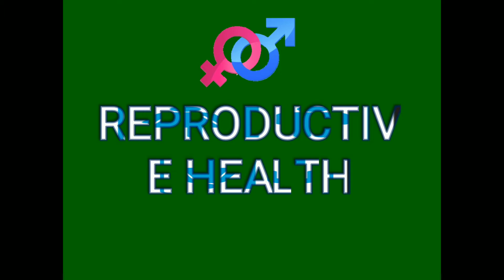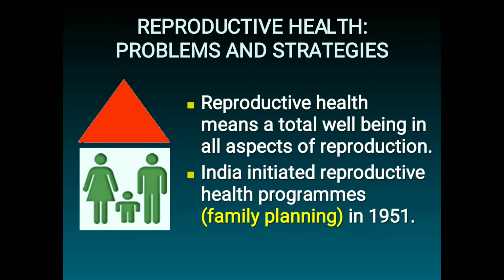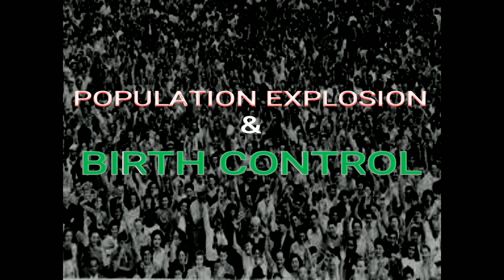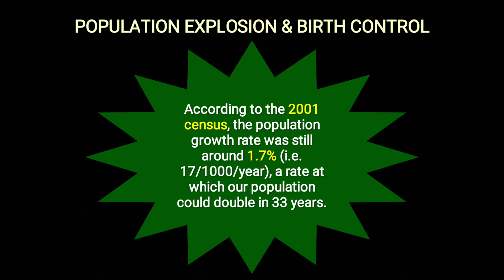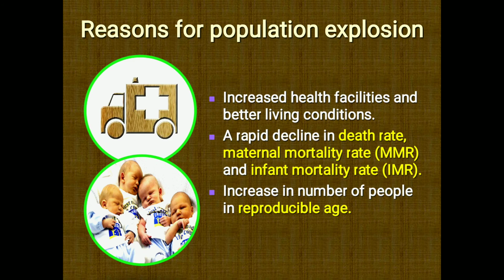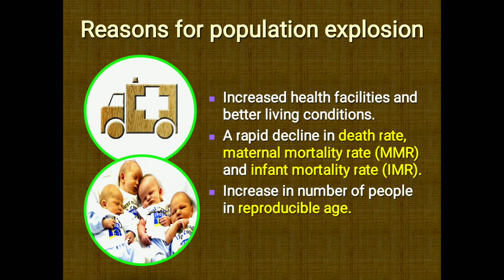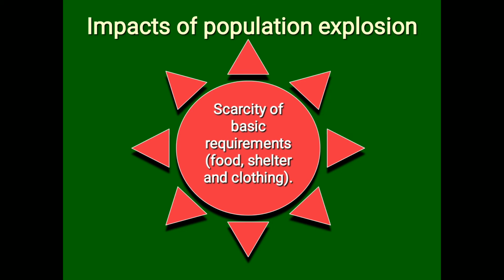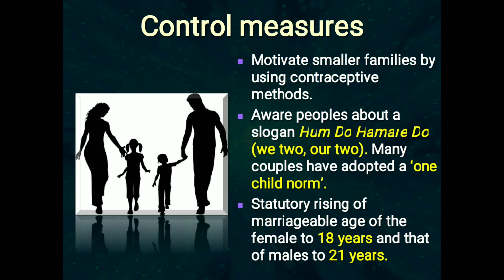Reproductive Health Class 12 | NCERT Biology | One Shot Revision | NEET 2027 PART-1#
📚 **Reproductive Health – Class 12 Biology | NCERT | NEET Preparation**

In this video, we cover **Reproductive Health** from **Class 12 NCERT Biology** in a simple and easy-to-understand way. 🧬✨

This video is useful for **Class 12 Board Exams, NEET preparation and Biology revision**.

🔬 **Topics Covered:**
✅ Reproductive Health
✅ Population Explosion & Birth Control
✅ Contraceptive Methods
✅ Medical Termination of Pregnancy (MTP)
✅ Sexually Transmitted Infections (STIs)
✅ HIV/AIDS
✅ Infertility & Assisted Reproductive Technologies
✅ Important NCERT concepts for exams

📖 Follow along with your **NCERT Class 12 Biology textbook** for better preparation.

— **Sheetal Narvekar** 🧬📚